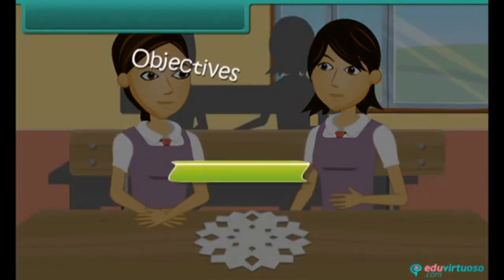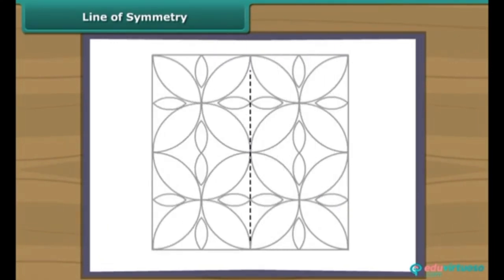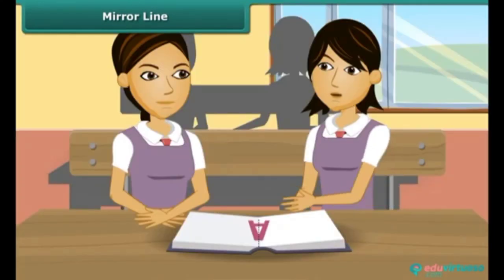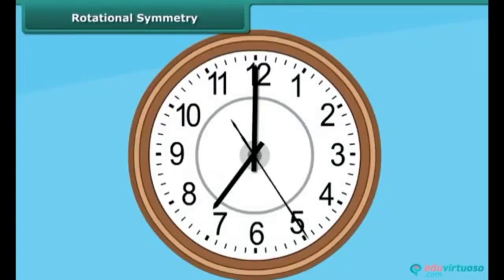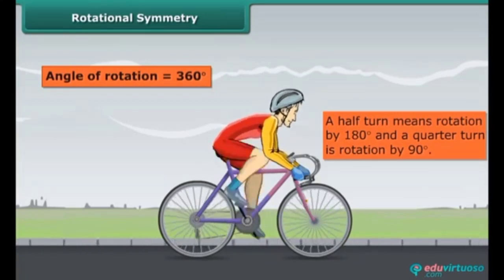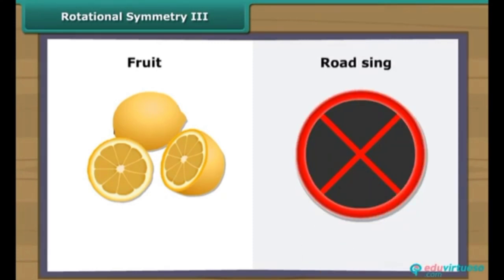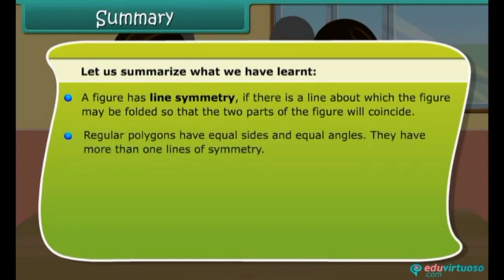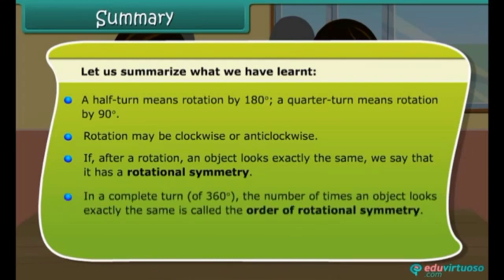Symmetry (Std 7)